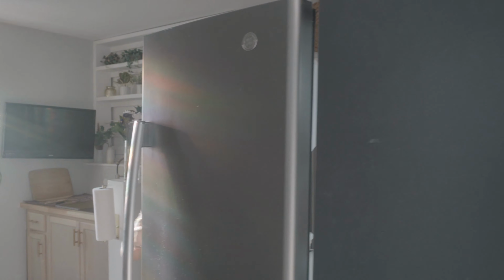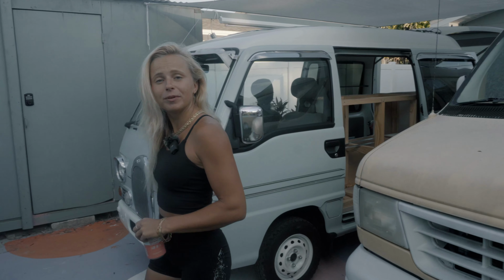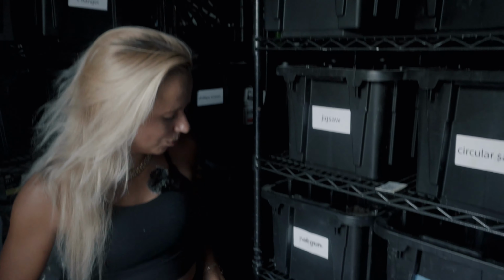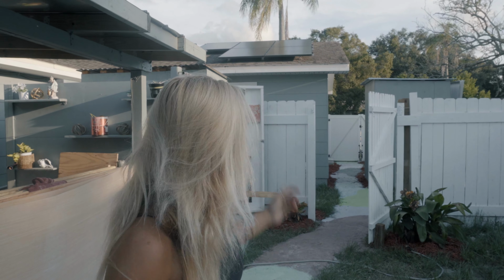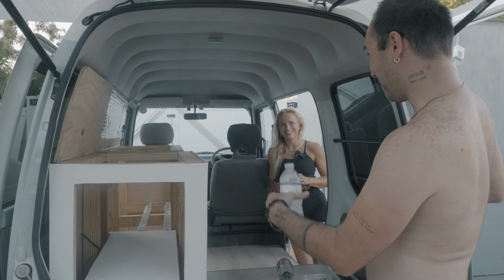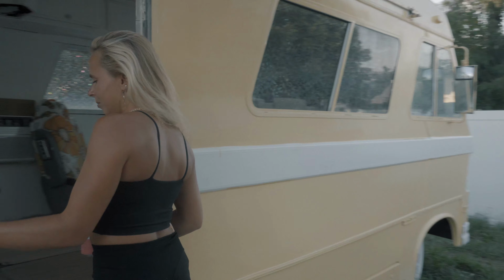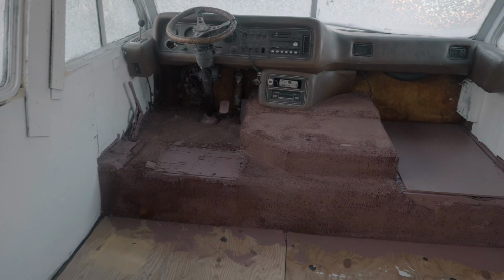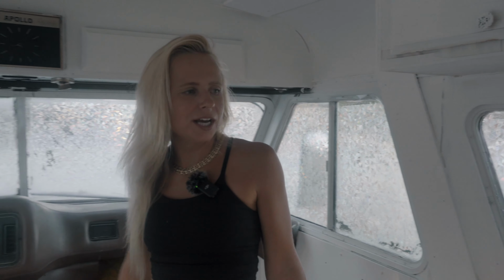Camper Van Builder's Workshop Tour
Tour the workshop of Florida Van Life! Our workshop is for our custom van builds that we create for our clients. It is also the backyard of our airbnb and longterm rental stays (hahah)